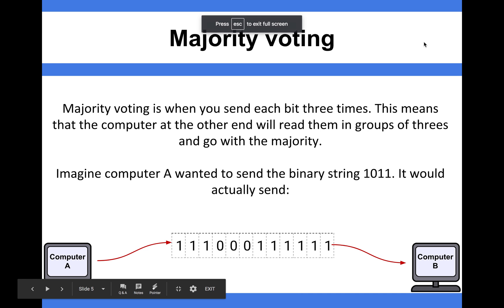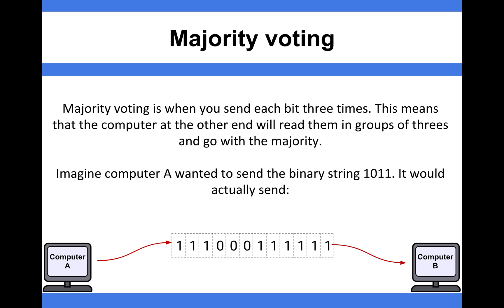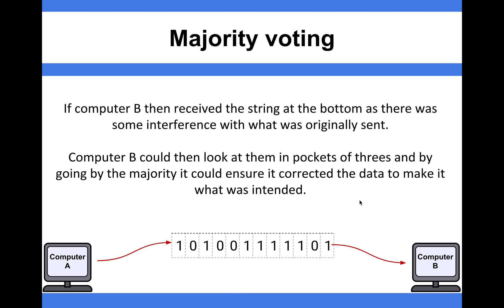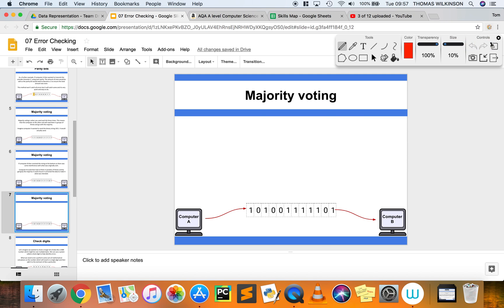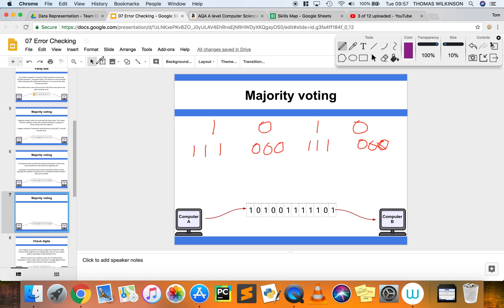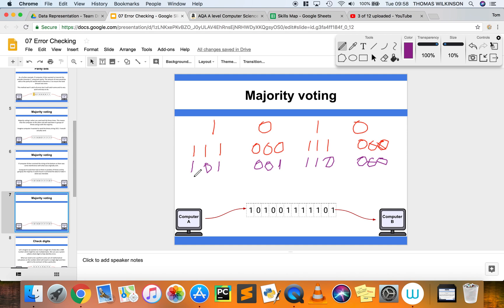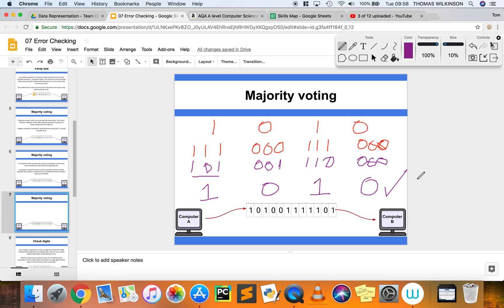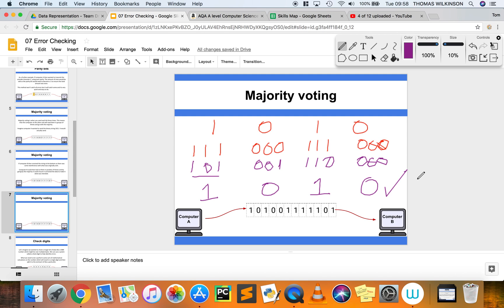Data Representation - Error Checking - Majority voting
Computer Science A-Level guidance. Error Checking - Majority voting